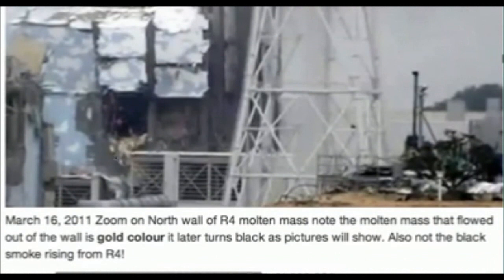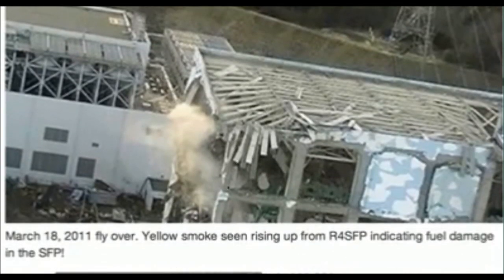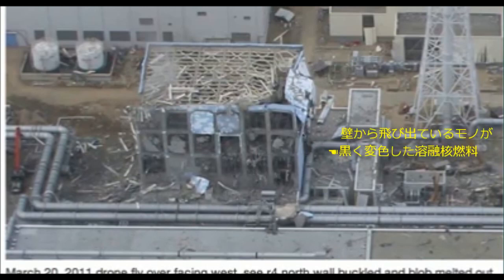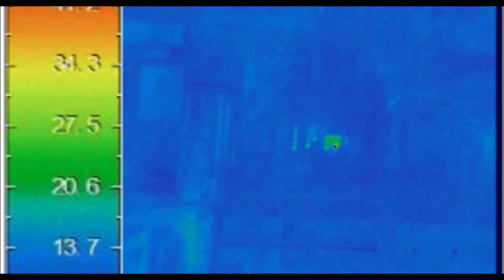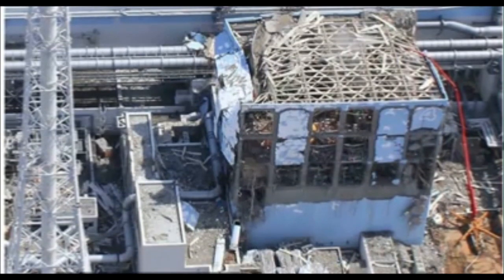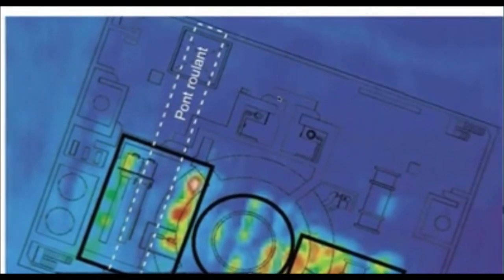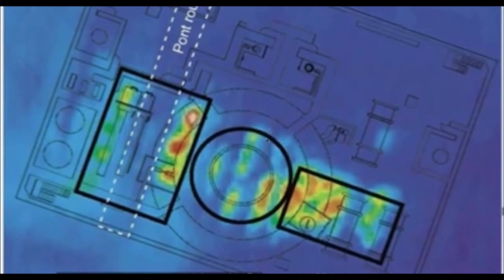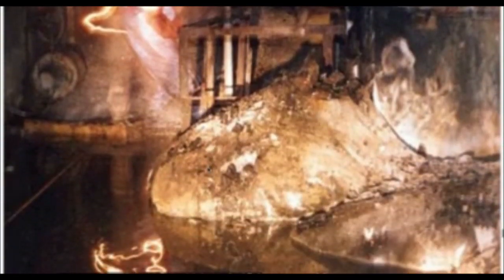4号機仮プール燃料メルトアウト☢炉心に核燃料☢Fukushima Unit4 Nuke MeltOut☢字幕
日本語訳・字幕↓:Jo2Rayden☺福島原発4号機炉心に核燃料あり仮プール核燃料メルトアウト*CCクリックで字幕使い全訳ご覧下さい!コピペの方もご協力を(追記：溶解燃料は無人ブルで土中に隠蔽P13米国NRC資料☞ 訳者より：再編集し4号機とチェルノブイリ溶融核燃料の比較写真追加。元ビデオに岩田氏 写真一部使用。感謝) *Fukushima Daiichi Unit4 reactor had nuke fuel, DS pool nuke MELTDOWN!16Dec.2013
[訳概要] 1) *4号原子炉は壁が凹み、ちょうど外に向かい北側すべてが破損。南側は使用済み核燃料プールがある場所。4号原子炉の北壁上に流れる金色の溶解物が多量にある。4号原子炉から黒煙があり核燃料溶融を示している。彼らが３月の終わりから4月前半に3号原子炉から撤退した理由だ。白い蒸気が黒煙に変わったのを見て撤退した。DSプールの保管燃料から来ていると思う。北壁中に流れ込みゆがんでいる。9時間の火災の極度の熱のため起きた。
* 金色の溶解物は、チェルノブイリの金色の溶解核燃料とまさに同じに見える。ソ連では、原子炉地下室の下で見つけたのだ。
*4号機使用済み燃料プールの蒸気の黄色の煙。プルトニウムである印しだ。黄色はプルトニウムからのもの‹*脚注：プルトニウムは金属状態では銀白色だが、酸化さると黄褐色になる。›
*4号機原子炉の北壁に溶けた金属が多量に見える。ベントパイプ上で溶け今は黒色に。
* DSプール:ここがすべて押し潰されている。内側に押し潰した。これが爆発した。外へ押されるべきだが内側に押しこんでいる。
* この壁の外にちょうどメルトアウトした多量の溶解核燃料。極度の熱からだろう。
2) *3月20日、無人機が上空撮影した感熱映像：4号機原子炉、南から北まで熱の痕跡を見られる。中に核燃料があった。あるはずのない熱の痕跡が明らかにある。高熱の痕跡が使用済み燃料プールにある。この炉心は熱い色をしている。
* 壁の北側および北壁を喪失している。炉心の中心に蒸気が上がっている。溶けたものが北側にあるのが見えます。炉心および設備プールに熱がある。"東電は、私たちに嘘をついている!" 4号機原子炉の炉心内部には核燃料があった。DSプールの燃料が爆発したのだ。建物のほとんどこちら側が破損しているからだ。すべて内部で破裂した。9時間に及ぶ火災のためだ。
* [事故調の]資料がそれを語っている。4号機使用済み燃料プールと大火事があり、彼らが撤退しなければならなかった。恐らく、DSプールの大火事に遭遇し、避難しなければならなかった。DSプールの核燃料がメルトダウンし火がついたからだ。初期に、彼らの電子メールが、[事故調の]資料にある。誰もまわりにいなかった事が、何が起こっていたかを如実に物語っている。彼らは、炎がここにあると知っていた。命がけだったと述べていた。すべての写真が、水が4号機原子炉にあったことを示していた。そして彼らが北側のことをただ沈黙している。この熱の痕跡に関して何も言及していない。
* ここに炉心があり、格納容器には明確に熱の痕跡が見られる。そして東電は炉心には核燃料は無いと言う。設備プールに同様に熱の痕跡を見られる。
* "明らかに東電と核産業は、ここで核燃料を使用していたことについて、嘘をついている!" 使用済み燃料プールに関しては救うことができたとするだけだ。
* 1986年のチェルノブイリからの写真。多量に流れ出た[核燃料入り]鋳造物。金色だ。ちょうど3月16日に福島の4号機原子炉北壁の外に流れ出たモノのように、金色だった。2日後には、それは黒くなった。
3) * 4号機原子炉の建物を分割分析：炉心が3と4の直下にあり、蒸気が出てる。建物の中間から出ていた。使用済み燃料プールだ。水を失っていない。炉心は下側に深く、水でいっぱいだった。DSプールは浅く、水が最初に失われメルトダウンし、ベント管の壁に流れ出た。燃えてすべて中へ溶け落ち、ここが凹んだ。DSプールが極度の熱のため、完全に乾き燃えてメルトダウンした。 東電はこれを認めていない。